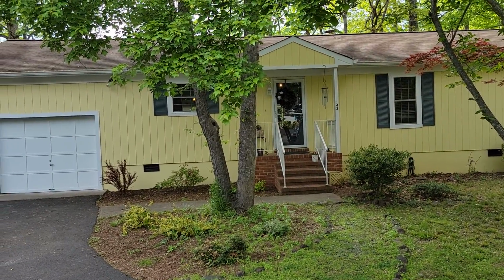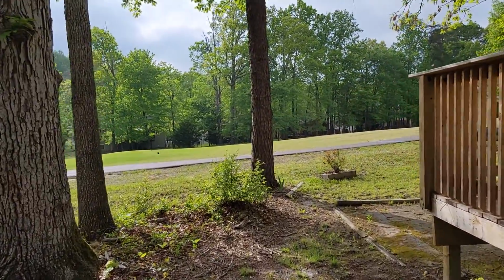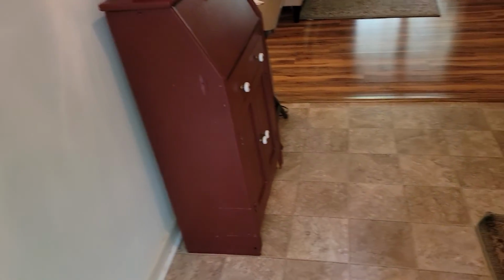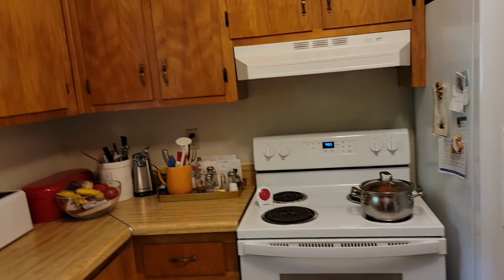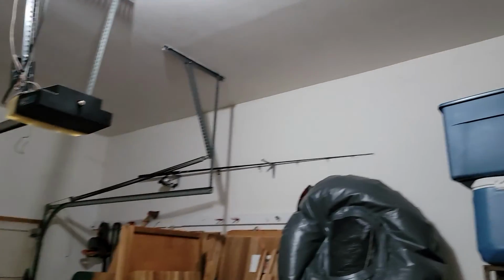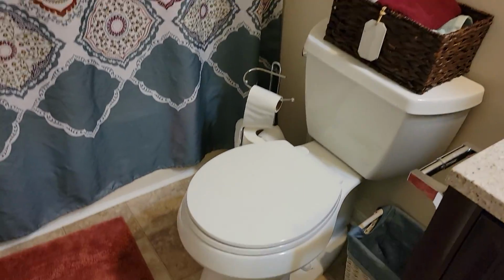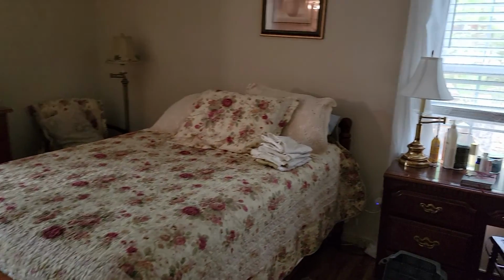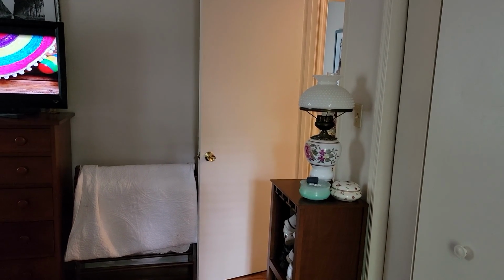143 Eagle Ct